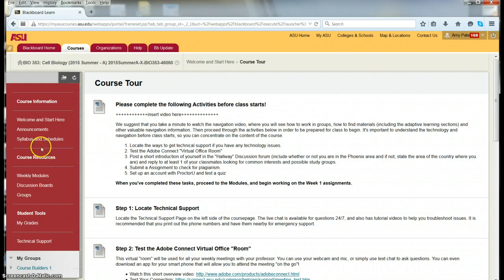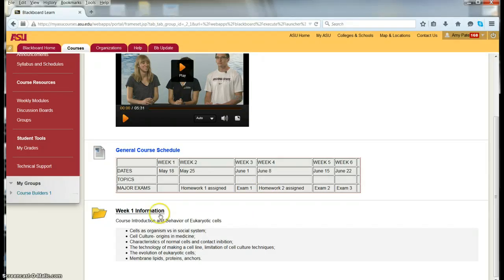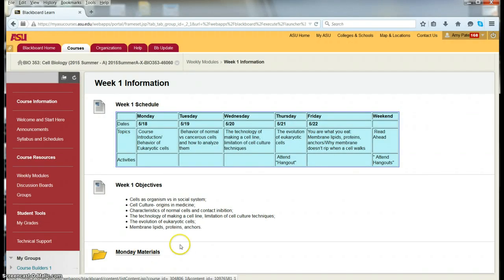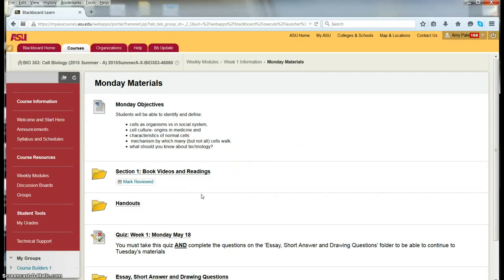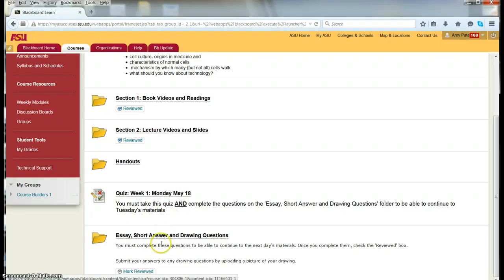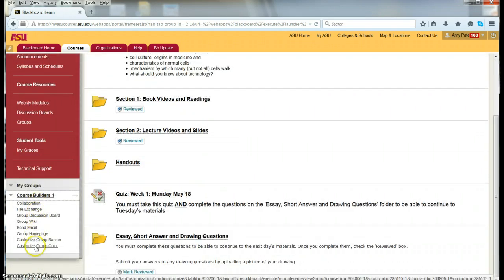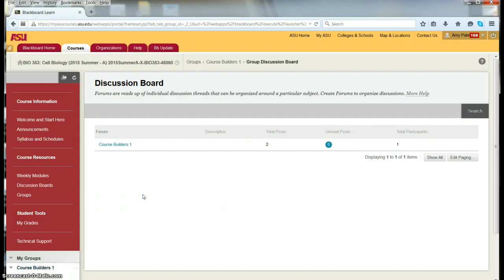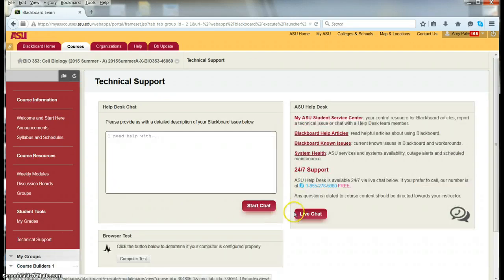BIO353 Course Navigation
Get to know your BIO353 course technology